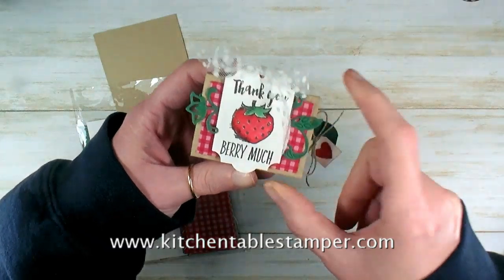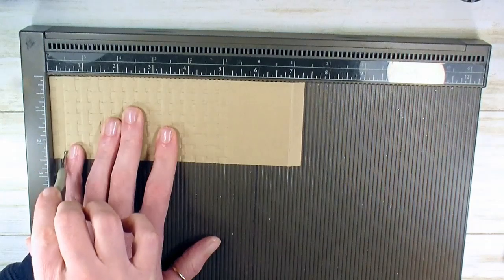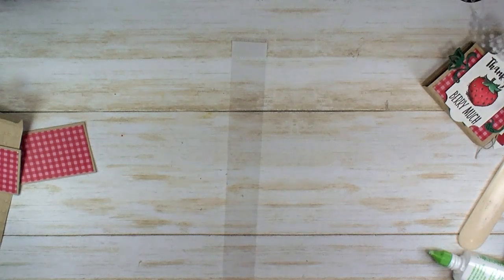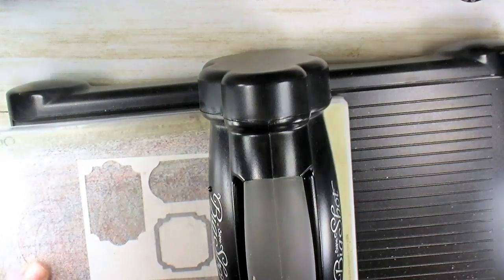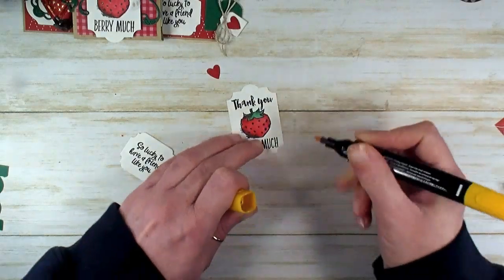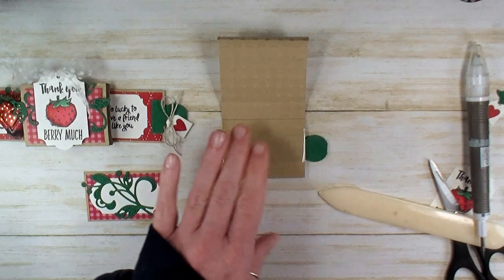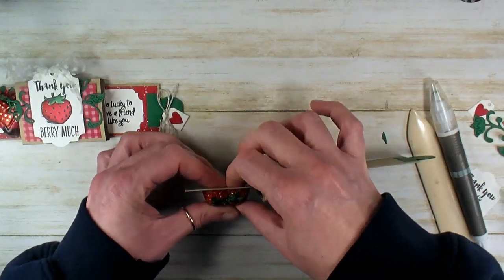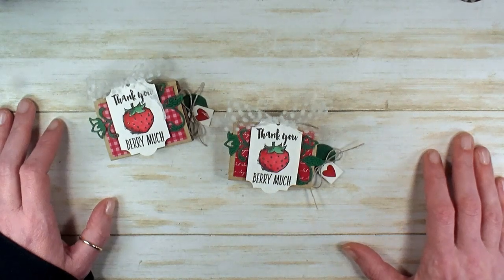Stampin' Up! Witty-cisims Peakaboo Treat Box Tutorial with Kitchen Table Stamper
Stampin' Up! US Demonstrator Marisa Alvarez shares a sweet Witty-cisims Peekaboo Slider Treat Box Tutorial.

Strawberry Creme Hearts on Amazon

Regals 6" X 6" (15.2 X 15.2 Cm) Designer Series Paper [149616] - Price: $11.50
Whisper White 5/8" (1.6 Cm) Polka Dot Tulle Ribbon [146912] - Price: $7.50